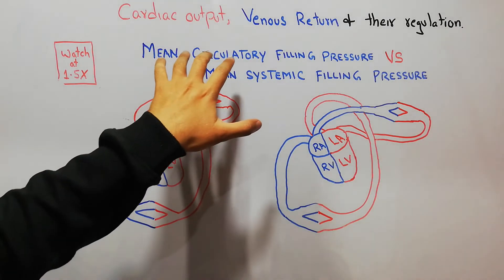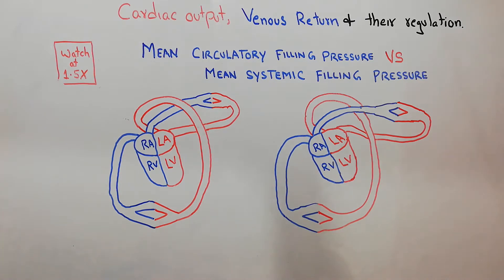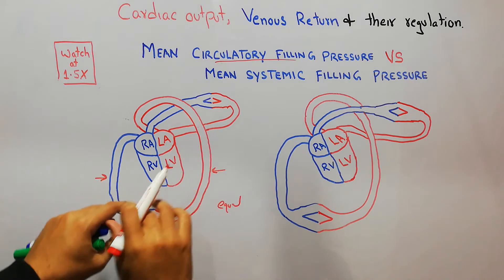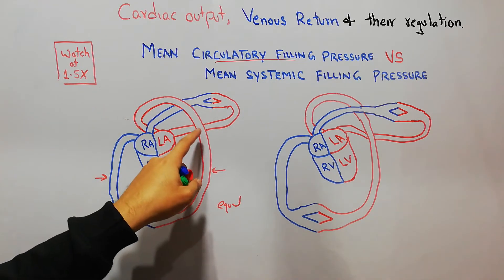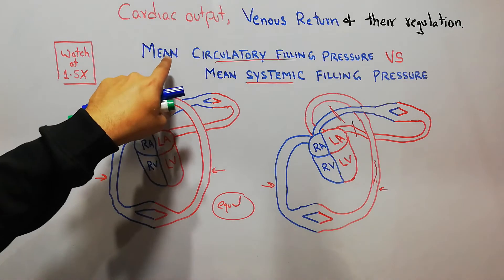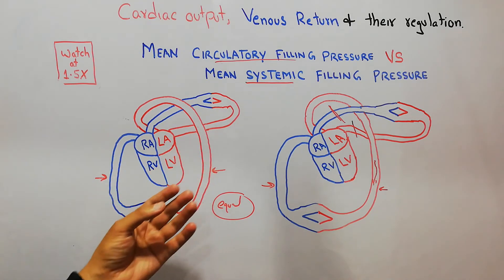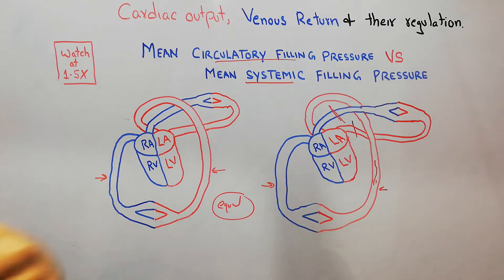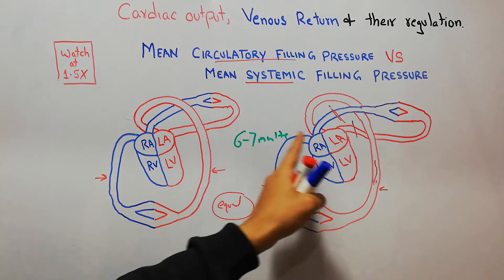CVS 175 || Mean circulatory filling pressure || Mean systemic filling pressure || stressed volume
This lecture is about the difference between mean circulatory filling pressure and mean system filling pressure.

mean circulatory filling pressure is the pressure that is measured anywhere in circulation when heart pumping has been stopped and no blood is flowing

mean systemic filling pressure is measured anywhere in SYSTEMIC circulation only when heart pumping and blood flow has been stopped as well as pulmonary vessels have been clammped